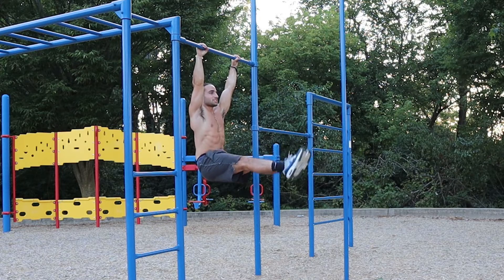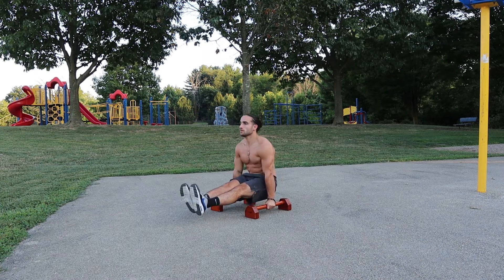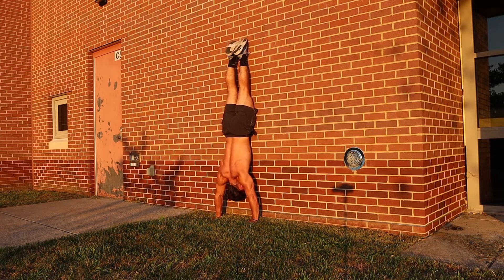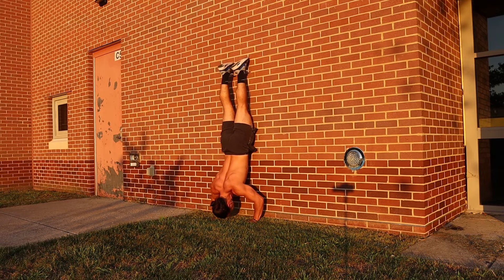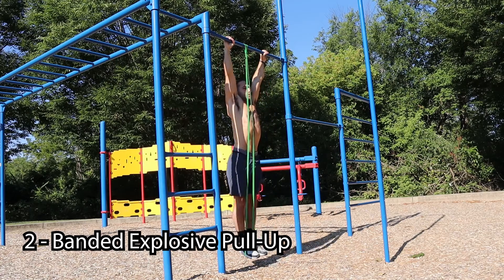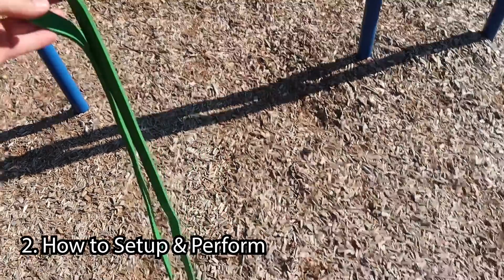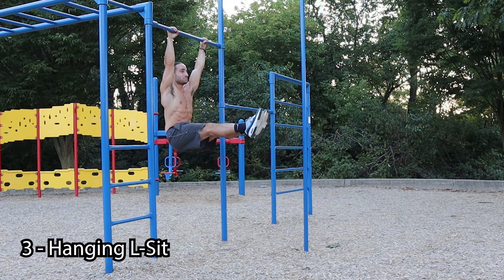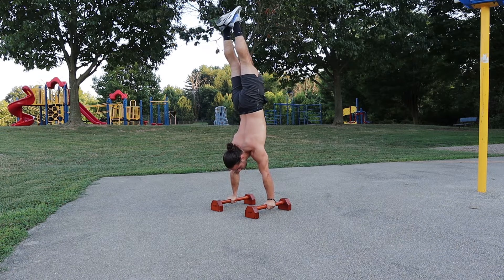3 Exercises For SUPER Human Strength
In this video, I cover the 3 Calisthenic exercises I truly believe to help you obtain SUPER Human Strength!

Timestamps:
0:00 - Intro
0:22 - Exercise 1
3:49 - Exercise 2
5:49 - Exercise 3
8:10 - Outro